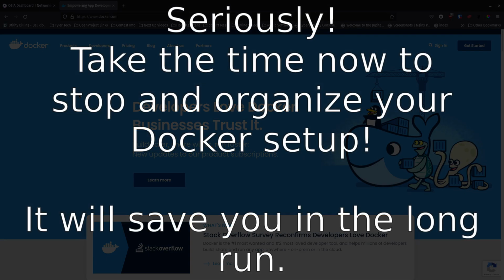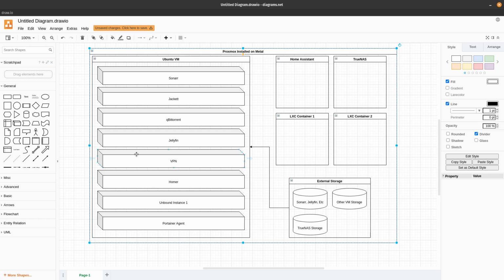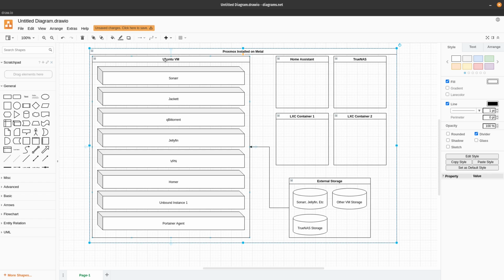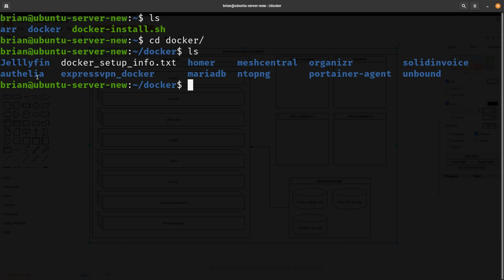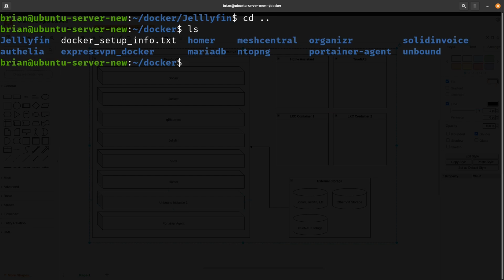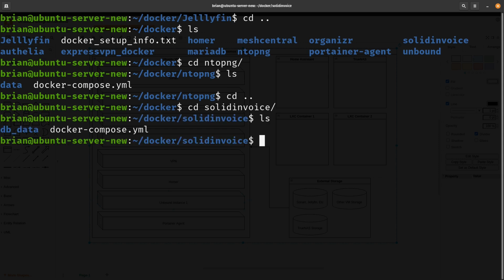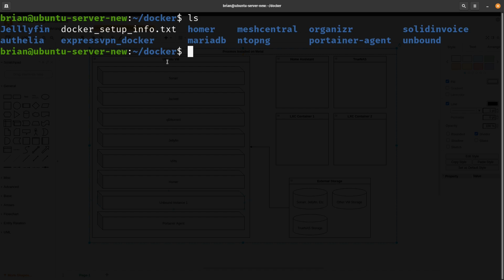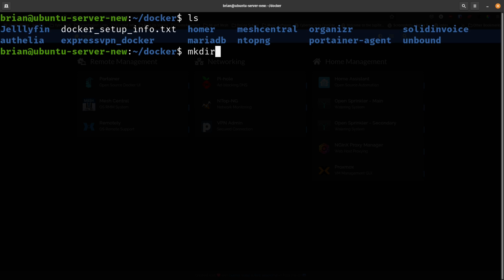Get Docker organized for easier backups & replication. Trust me, an hour can save you days!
I recently had a server go crazy and just put up the full iptables firewall blocking all inbound and outbound network connections.  After a week of trying to fix it, I decided to rebuild a new vM and move my dockeer stuff over.  This video is about how I did that, and how my docker organization helped save my tons of time and grief.  I hope it helps you, and I hope you get something out of it to save you from making a similar mistake.

=== Timestamps ===
00:00 Beginning
00:09 Introduction
02:30 Thank you to my Patrons over at Patreon, and to all of my YouTube Subscribers!
03:05 My Docker and VM Setup Diagram
07:12 Organizing your Docker Setup
08:45 Making docker-run.txt files
11:40 Keeping Docker Folders with their Data and run or docker-compose files
15:30 The use of sub-folders for categorization